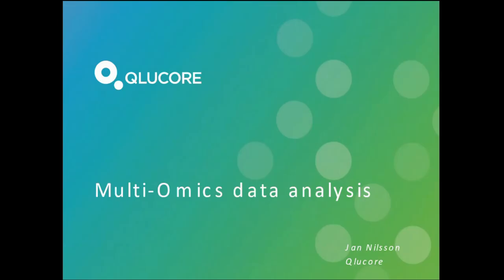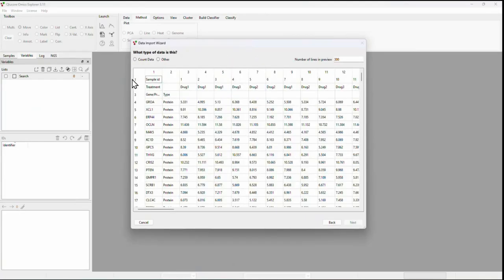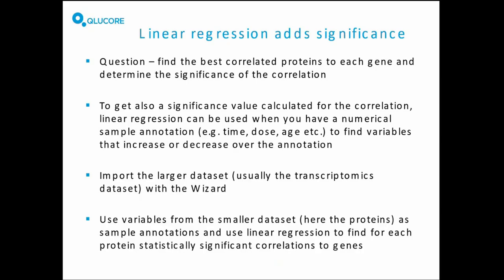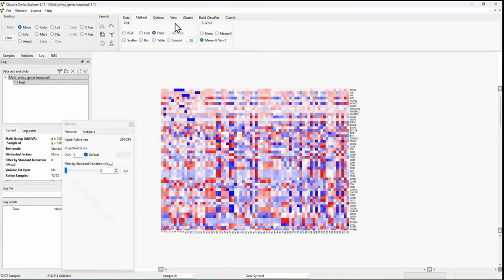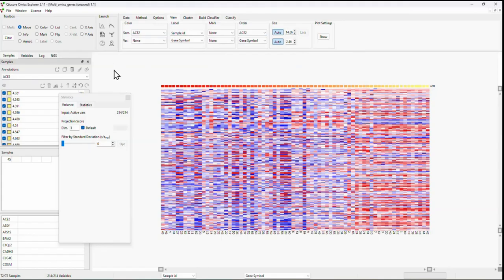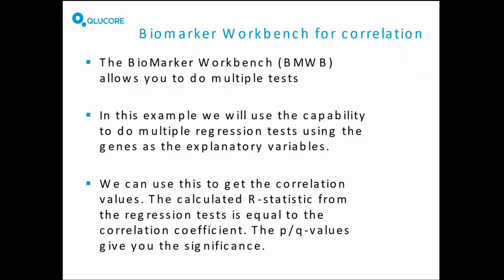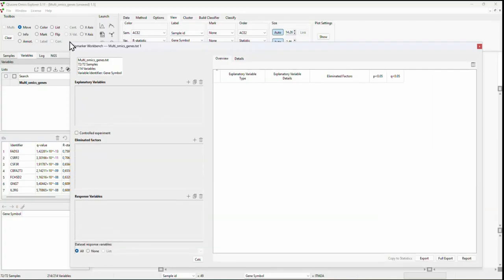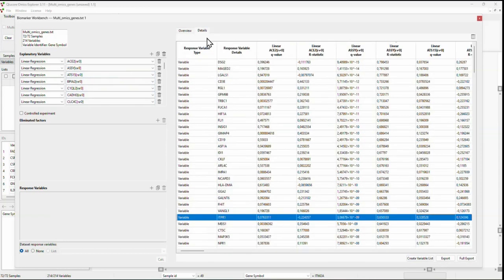Qlucore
In this webinar, we will combine transcriptomics and proteomics data and demonstrate how you can quickly identify correlations between genes and proteins. We will create a correlation matrix and show how you can use the powerful Qlucore Biomarker Workbench to easily calculate correlation values and the significance of the correlation. Multi-omics data analysis approaches enable a better understanding of the system under study.